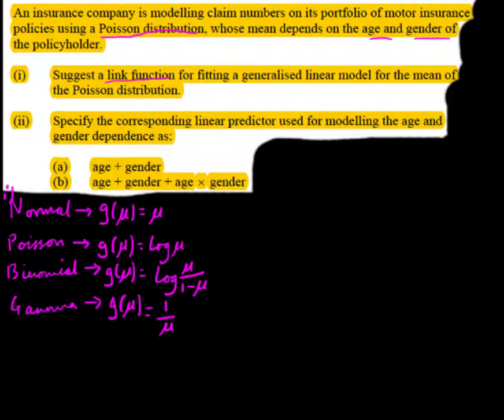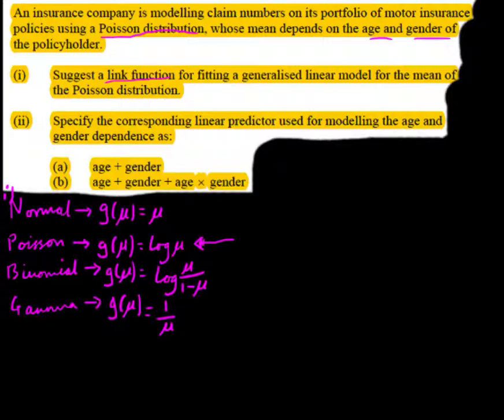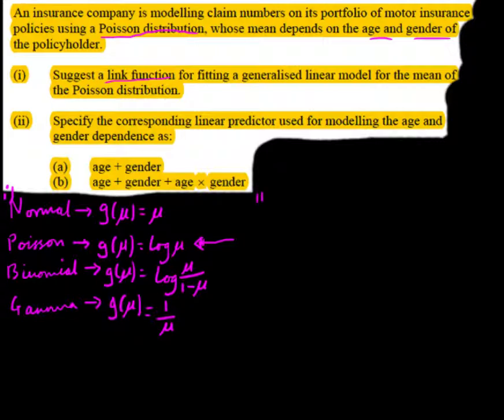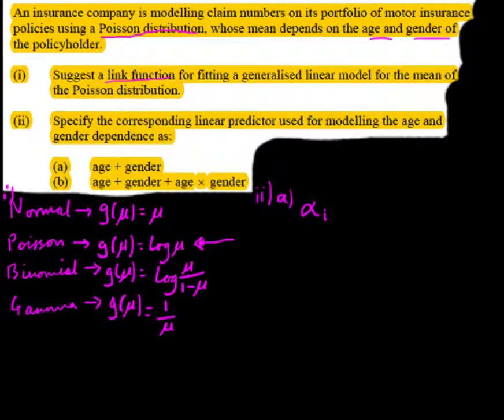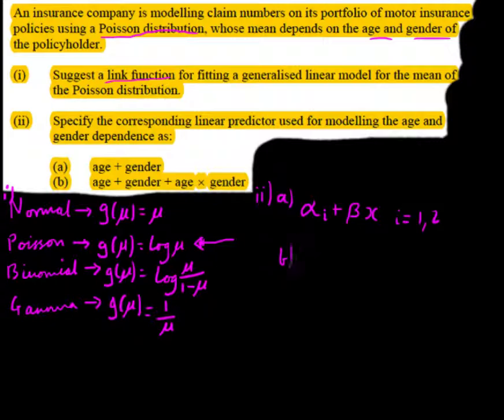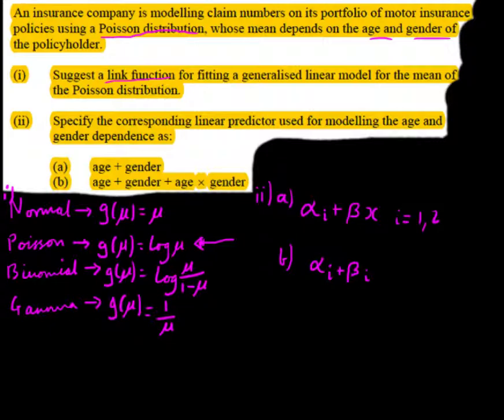CT6 Actuarial - GLM April '10 - 5 Marks